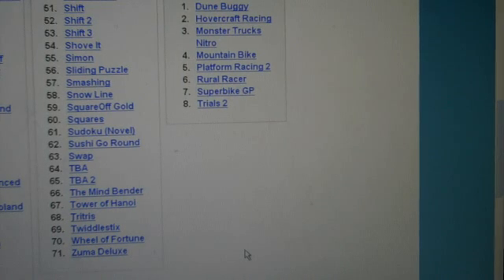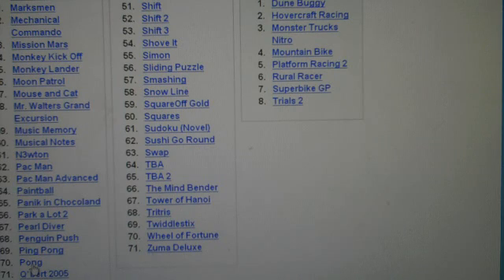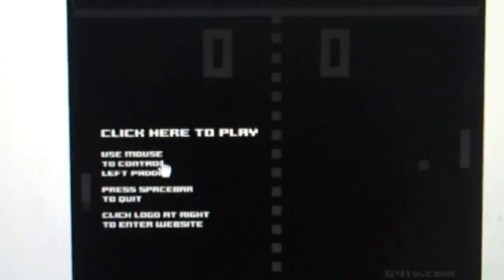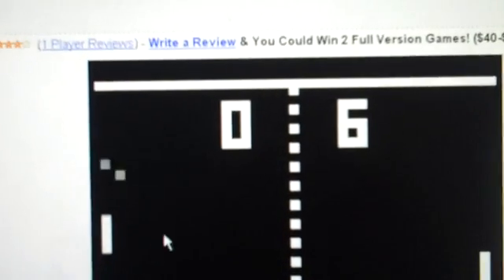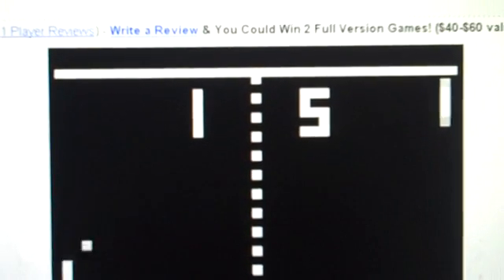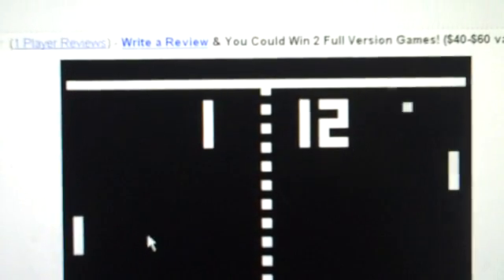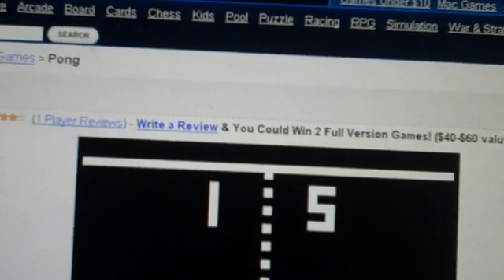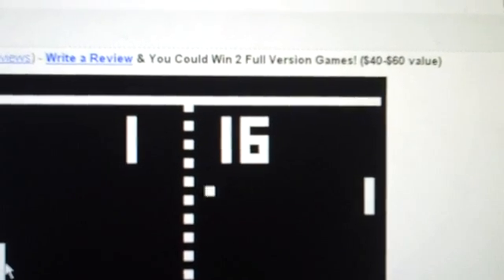CJ Plays PONG!!!!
CJ Plays PONG! by CJ age 9.